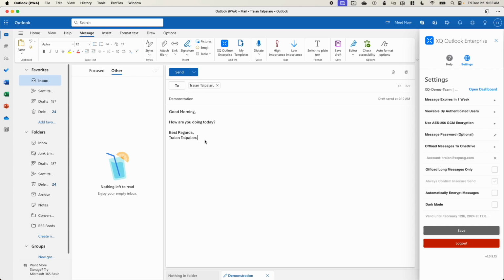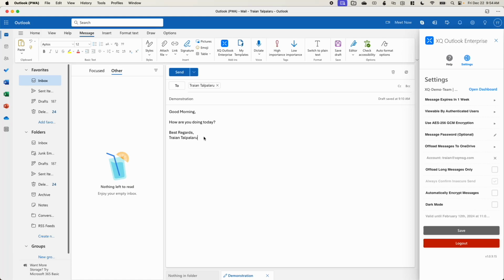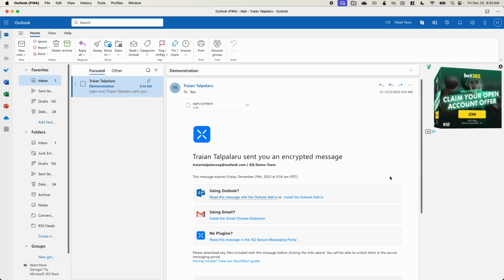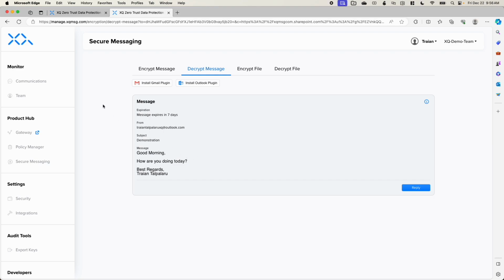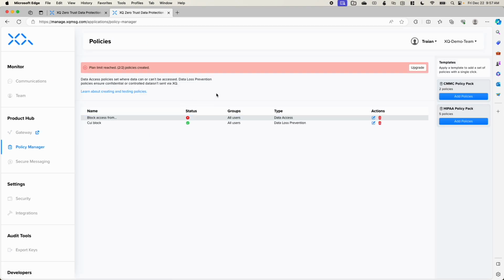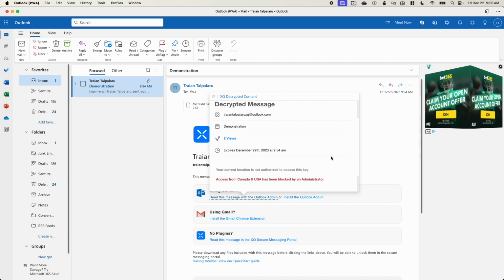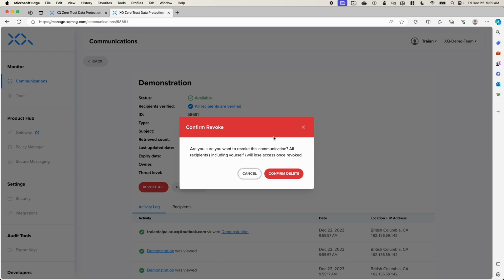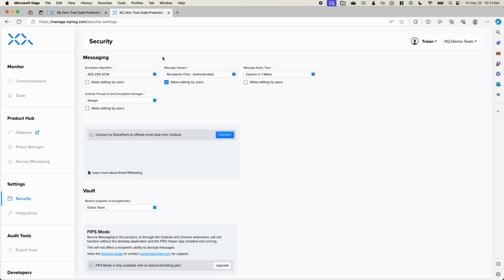XQ Secure Outlook Demonstration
A full walk-through of XQ's data encapsulation and compliance for secure email.